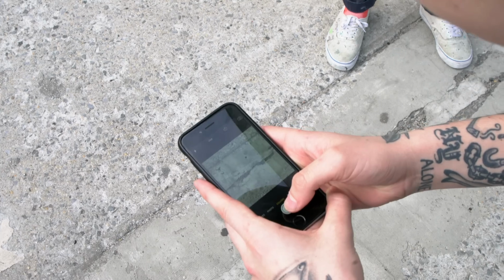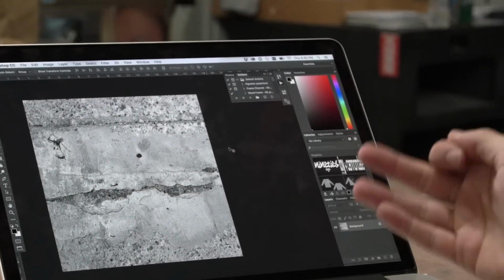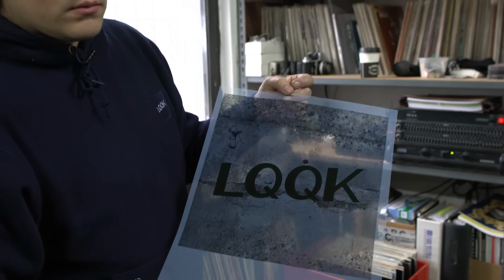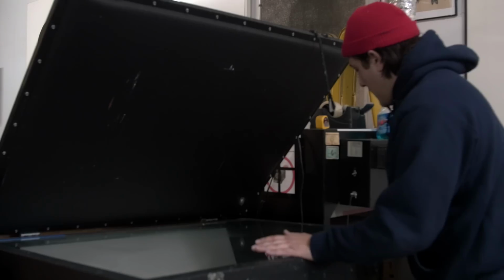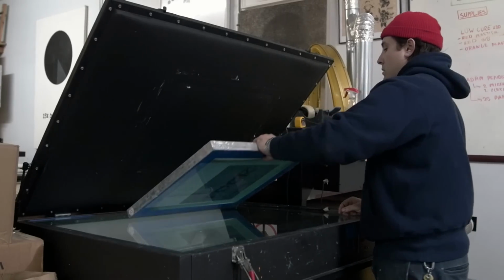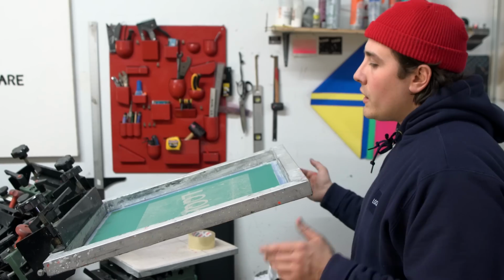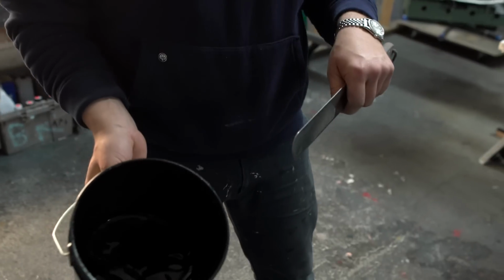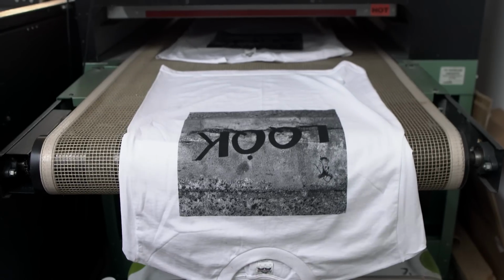T-Shirt Printing: ICNY's Mike Cherman & LQQK Studio's Alex Dondero (Part 2)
Nothing bad ever came from the perennial process of trial and error. If you caught up with Part 1 of HBTV's T-shirt printing series, we linked with ICNY Sport founder and designer Mike Cherman who iterated the simplicity of making your own graphic tee. Connecting with Alex Dondero of New York's leading printmaker, LQQK Studio, the two industry veterans show us how to elevate the printing process by drafting your own design from a photo of your choice and rendering it as a hi-resolution grayscale image on Photoshop.

View T-Shirt Printing 101 Part 2 in the video above, and catch up with our first video: